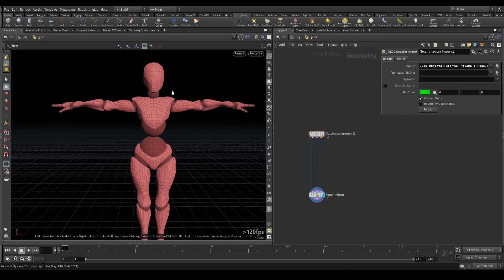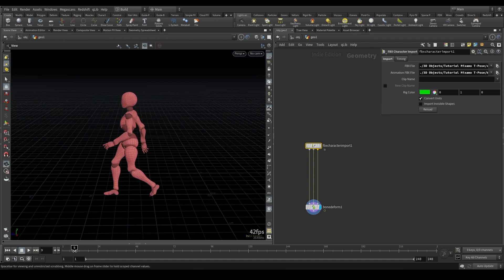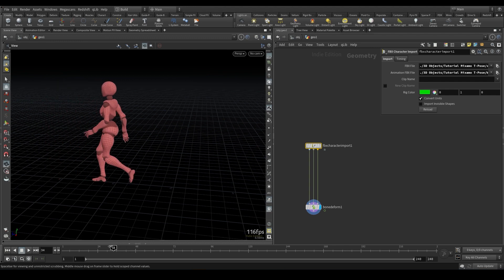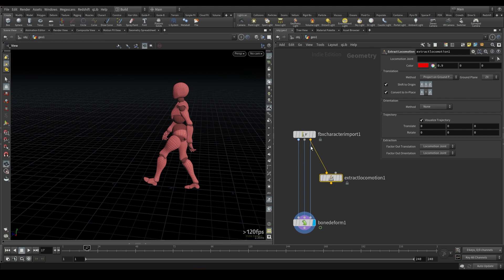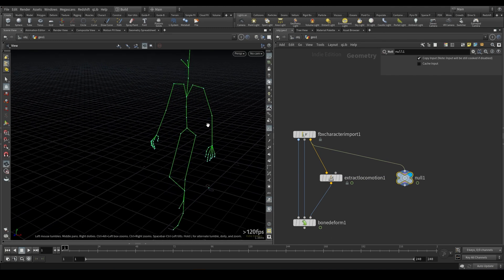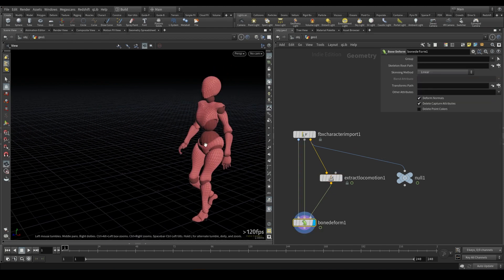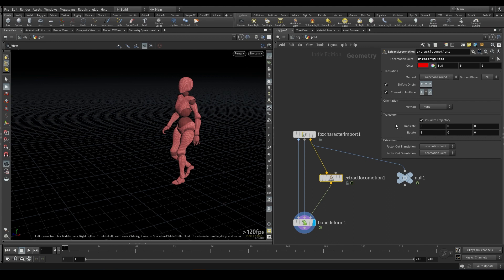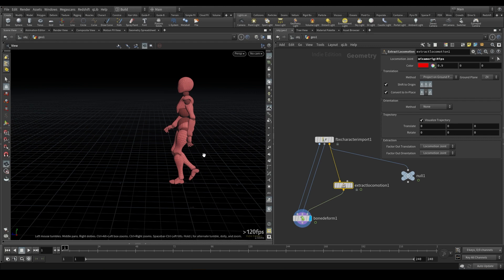Houdini KineFX 101: Anchor animation through the Extract Locomotion node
Covering the Extract Locomotion Node in Houdini KineFX 18.5